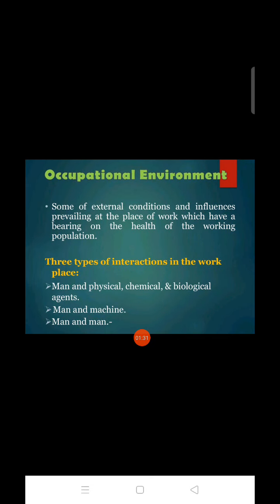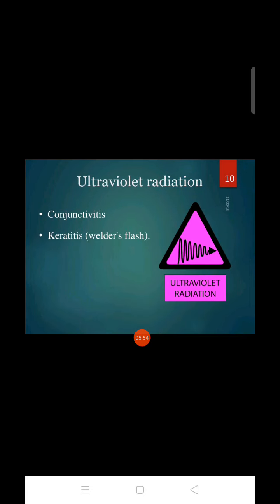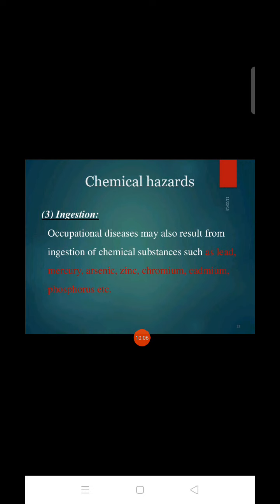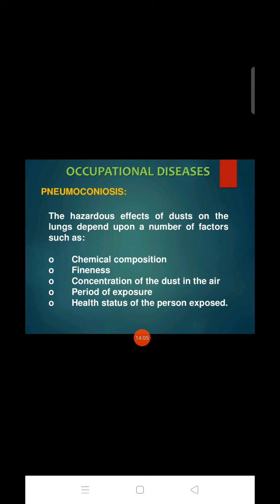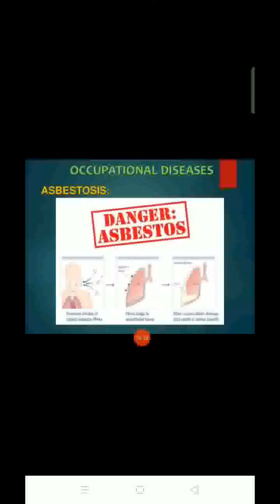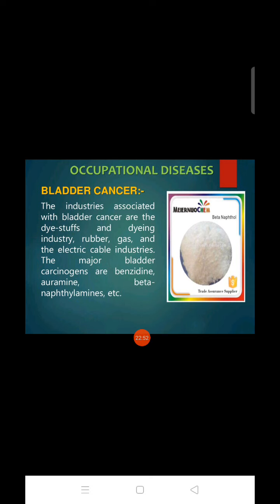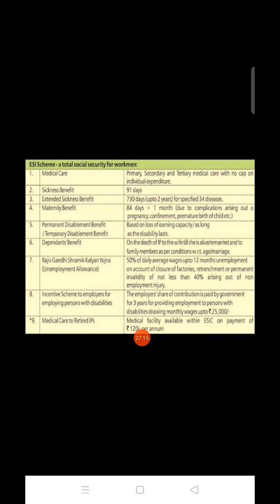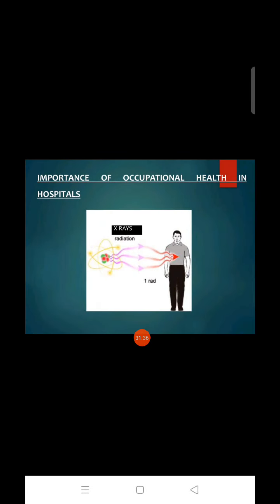occupational health hazards